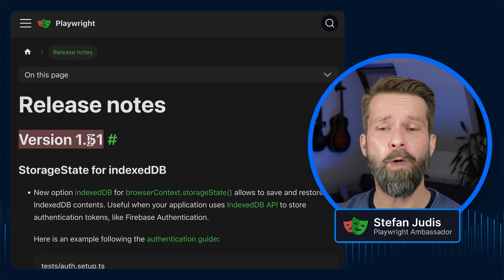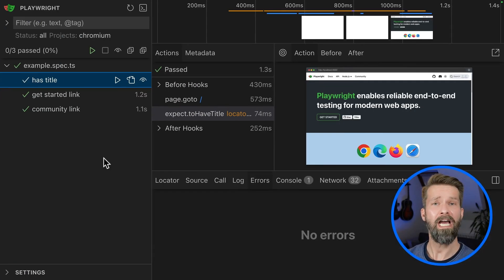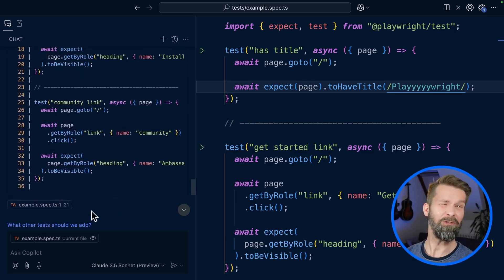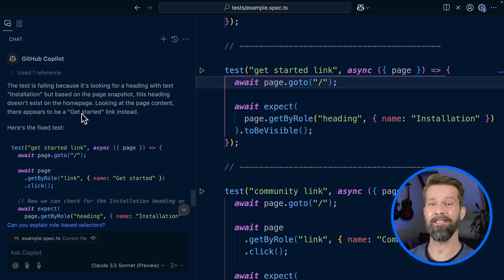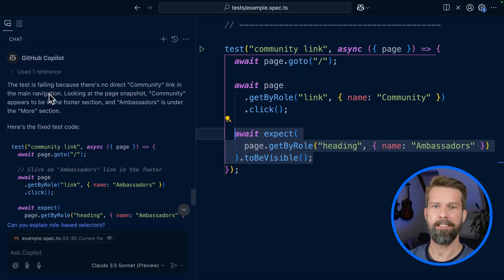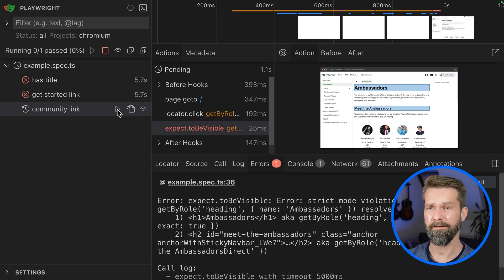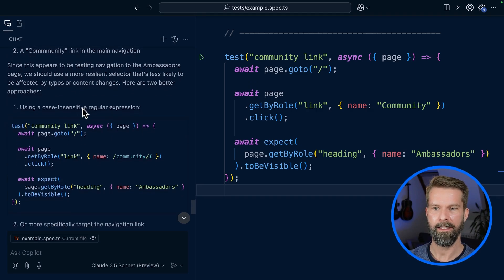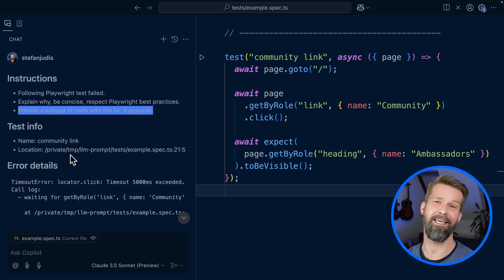New In Playwright 1.51 — Can AI Fix Failing Tests With The New Error Prompt?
In this episode, Stefan Judis, Playwright ambassador, explores the new 'Copy as prompt' feature in Playwright 1.51. This feature allows you to copy a pre-filled LLM prompt with all the context of a failing test case. Does this mean that AIs can take over and magically fix all the failing tests? Let's find out!

00:00 Intro
00:35 Base setup
01:11 Breaking and Fixing the First Test Case with AI (happy case)
03:25 Breaking and Fixing the Second Test Case (happy case)
04:32 Fixing the Third Test Case to discover that the AI changes test behavior
06:48 Fixing the Fourth test  — don't trust the results!
09:23 Conclusion and Final Thoughts